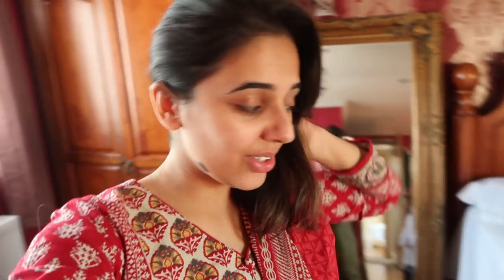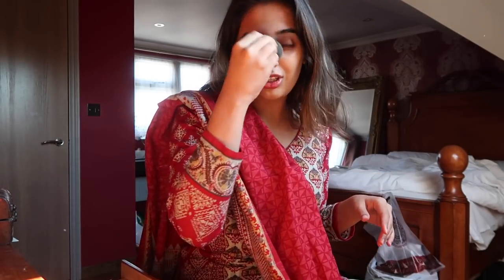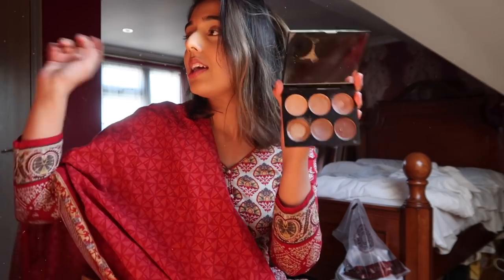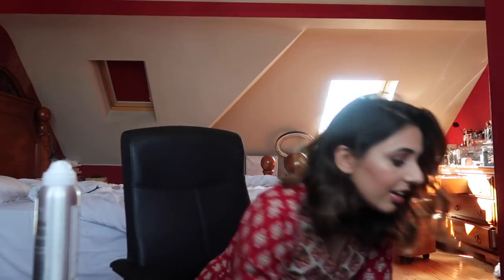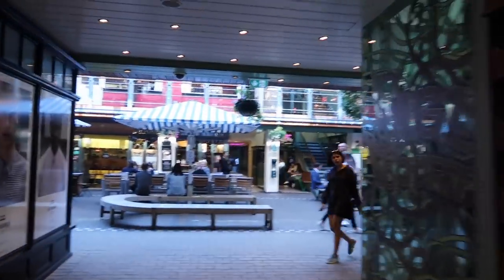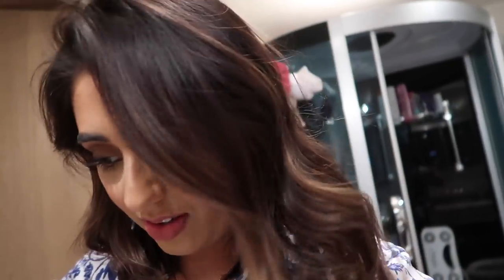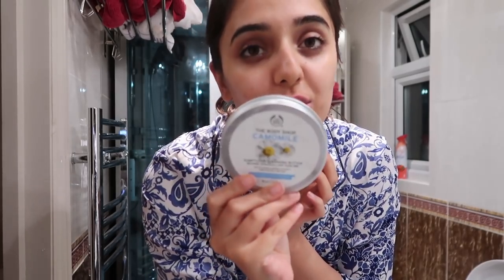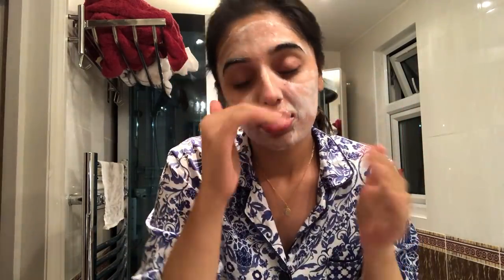Get Ready & Unready With Me | Vlog